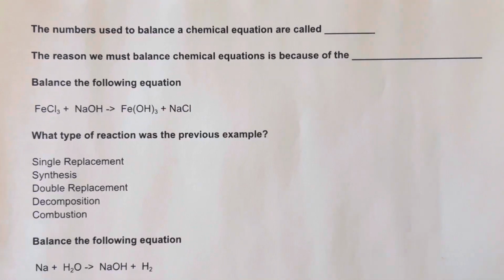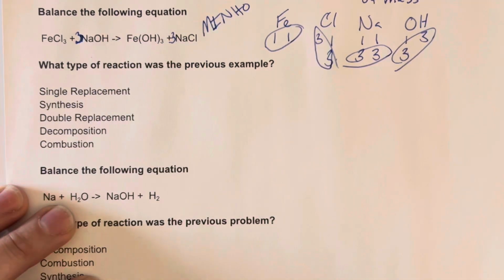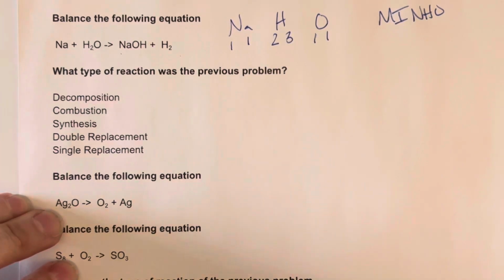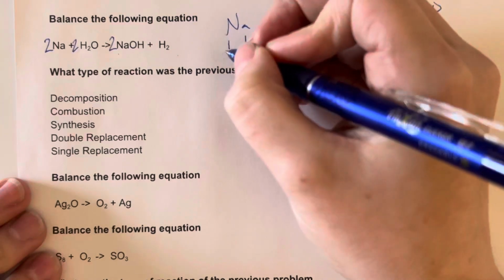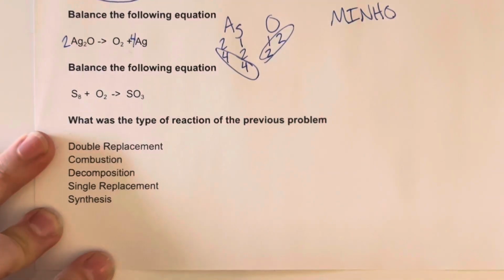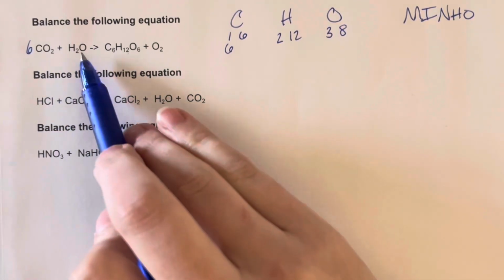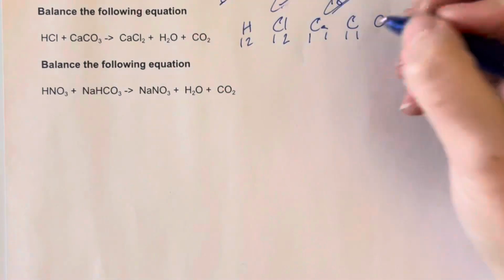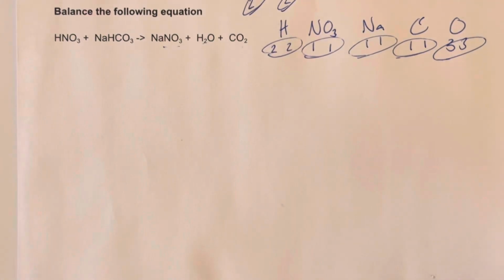Balancing Chemical Equations BLEND Practice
Balancing chemical equations practice. High school chemistry. Coefficients. Types of reactions. Synthesis. Decomposition. Single replacement. Double replacement. Redox